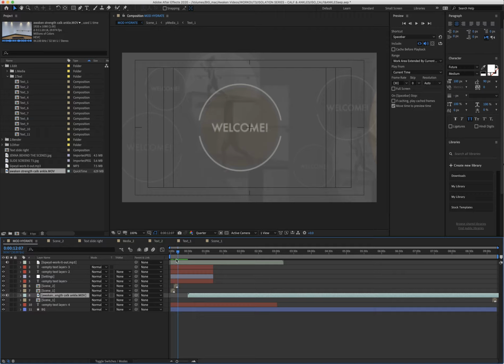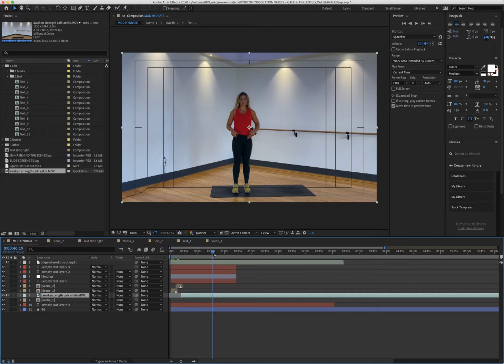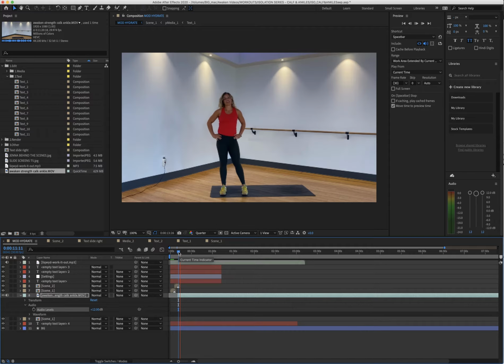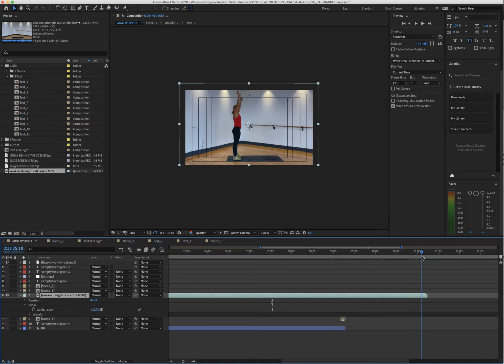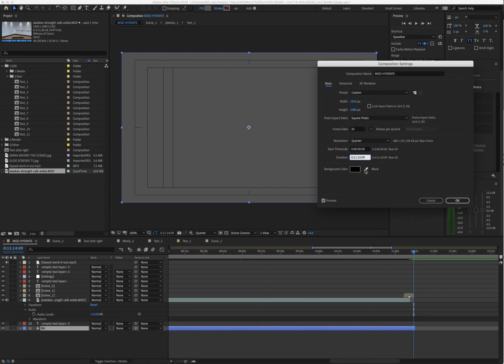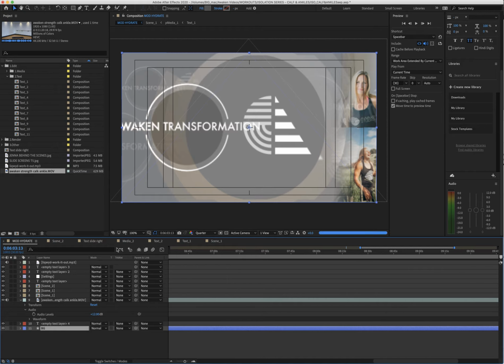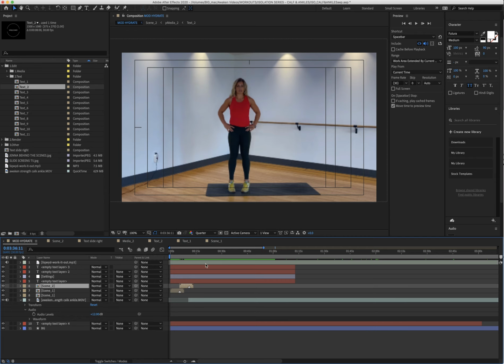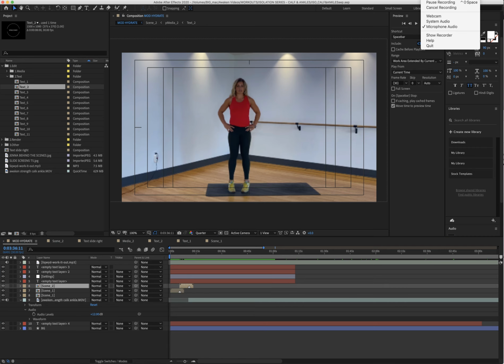AE Edit with commentary